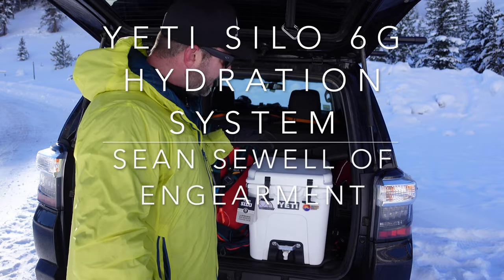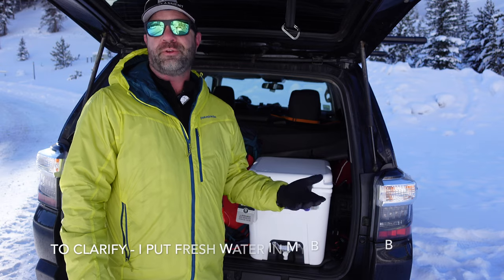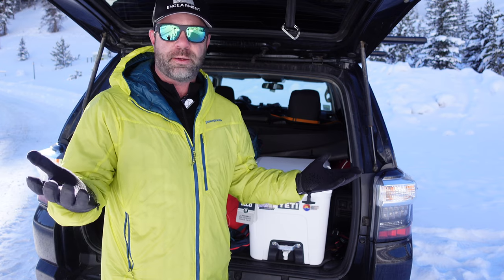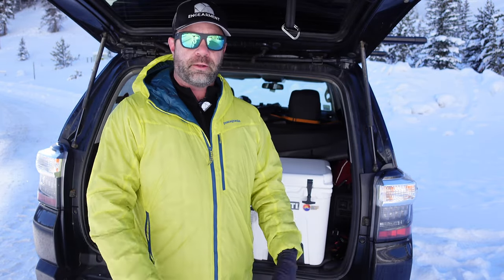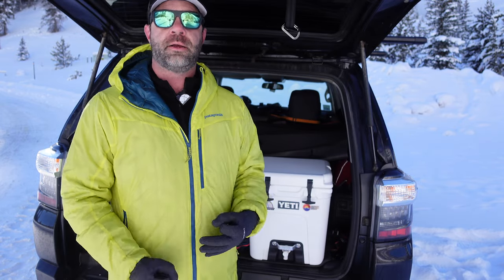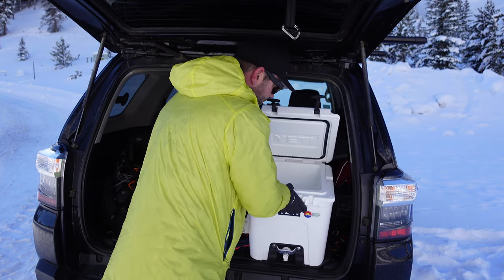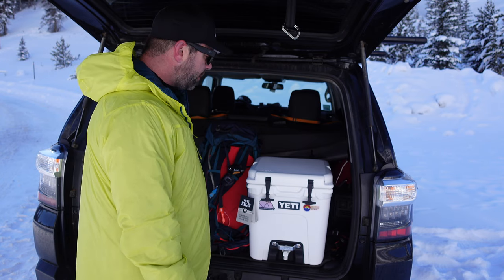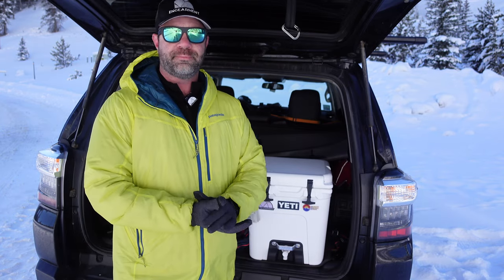Yeti Silo 6G Water Cooler Review - Sean Sewell of Engearment.com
I have been looking for a way to keep water from freezing during our winter adventures.  Often, the temperatures are well below freezing when we are camping and splitboarding.  It sucks to wake up tp frozen water!

I was watching The Fifty Project with Cody Townsend and I saw that he used the Yeti Silo 6 to keep his water from freezing on his missions.  I reached out to Yeti to learn more about this and after 2 months of use, here is the video of how it works and what I think of it :)